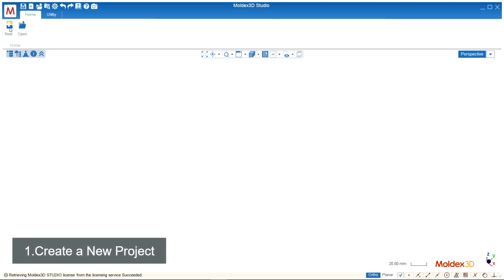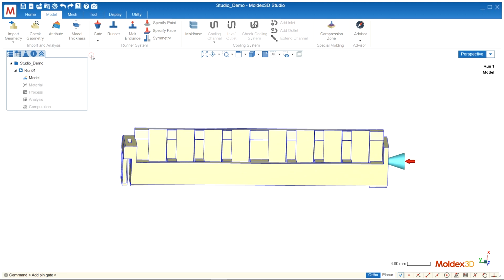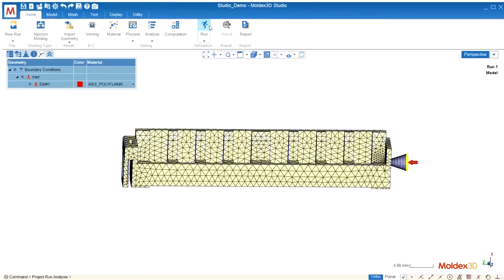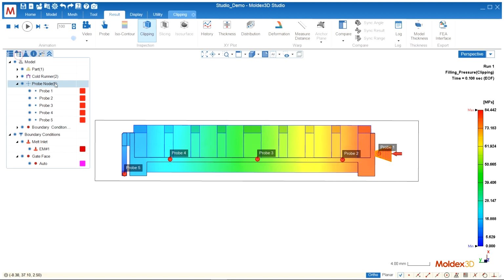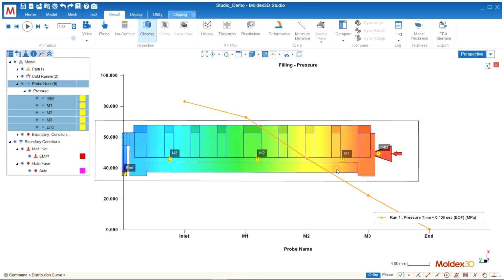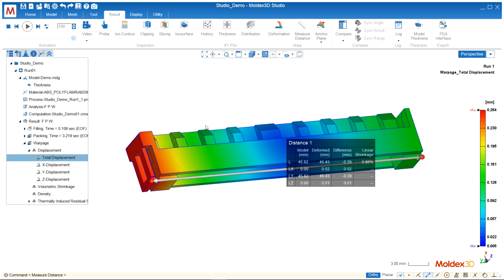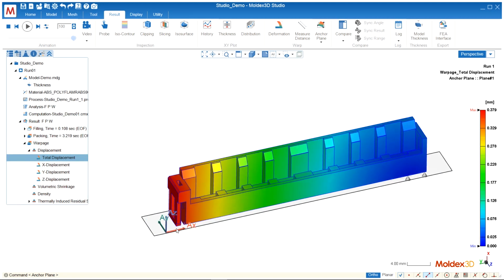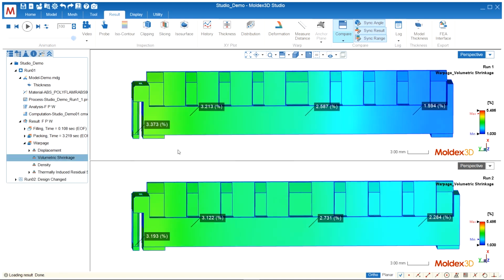Moldex3D R17 Studio｜Quick Start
Not sure how to run an injection molding analysis in Moldex3D Studio? In this quick start tutorial video, Alex Baker, Applications Engineer at Moldex3D Northern America, will take you through the process step-by-step.

What you'll learn:
✅ Mesh a Model
✅ Select a Material
✅ Set up Process Conditions
✅ Visualize and Compare Analysis Results